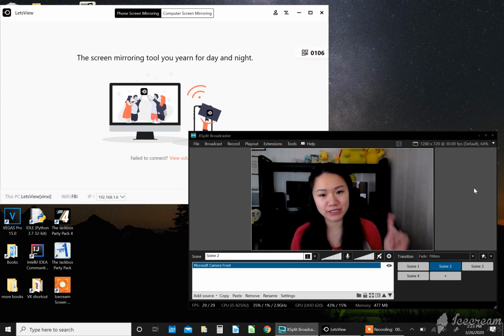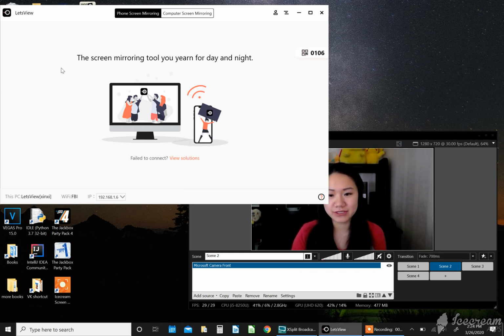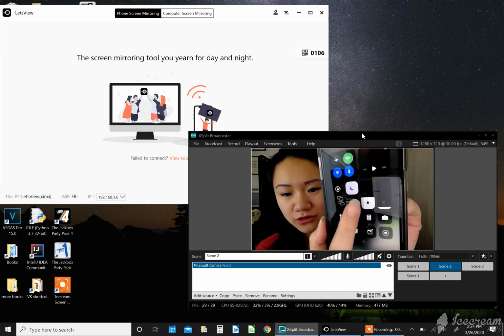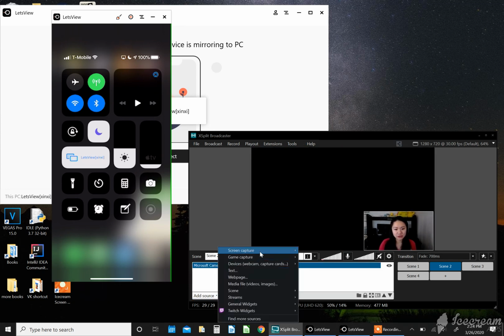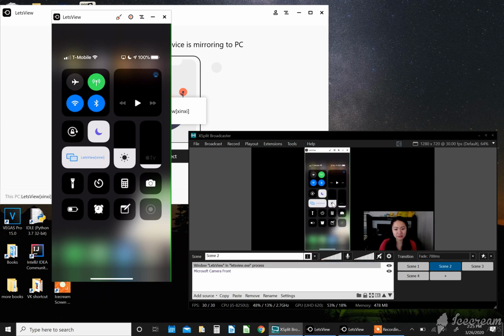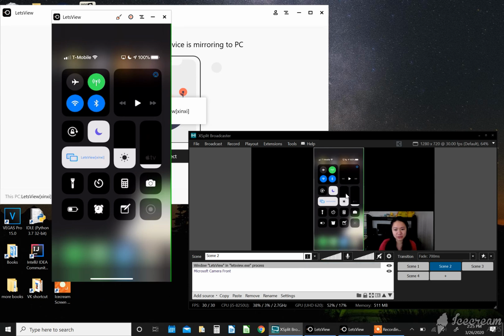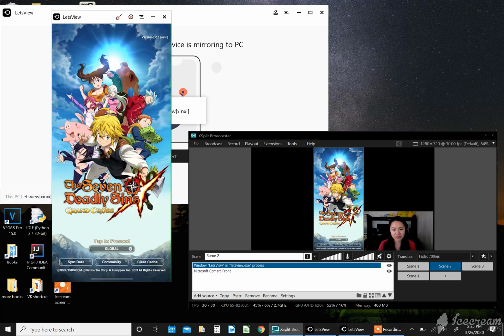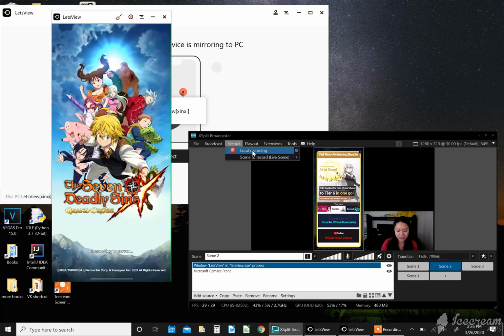How to stream iOS mobile games to Twitch with FaceCam via iPhone Screen Mirroring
Hello, all!
Today is a quick tutorial on how you can stream your iOS/ Apple iPhone mobile games or just screen itself onto Twitch or for recording videos. This could work with Android phones as well if you have screen mirroring on it. You can also download the screen mirroring app on your phone if you do not have a screen mirror option.

Two things you will need on your computer:
1. Broadcasting App (Can be any: OBS, Xsplit, etc)
2. Screen Mirroring App (any should work fine)

Screen mirroring should be a feature that is built into most iPhones, especially the newer ones. Some older computers or laptops actually can not screen mirror so keep that in mind.

I know I had a hard time when I was starting to figure out how to do this. Anyways, hope this is helpful.

Socials:

Twitch, Instagram, Twitter: Xinsays